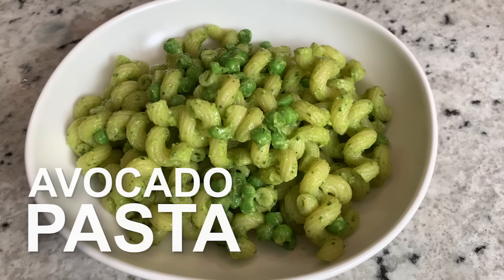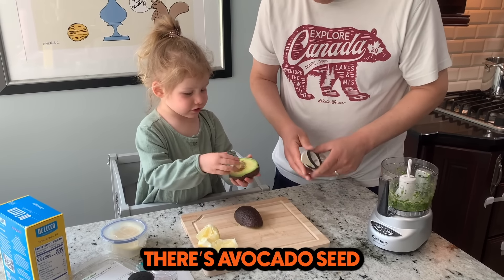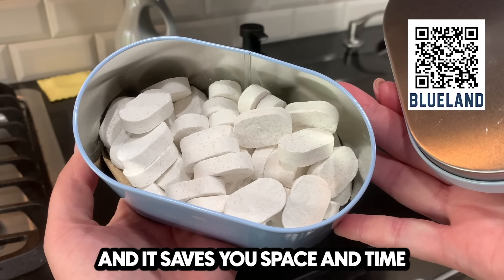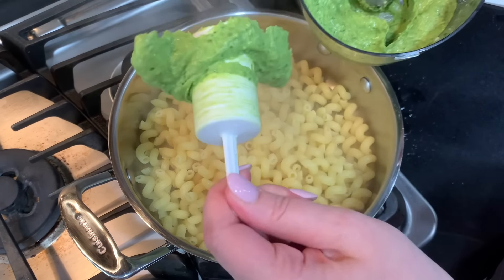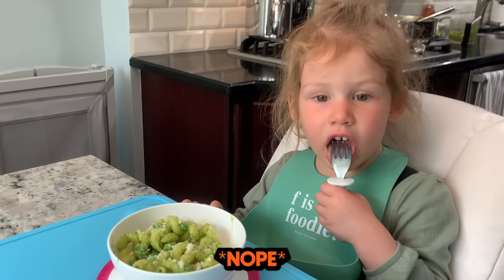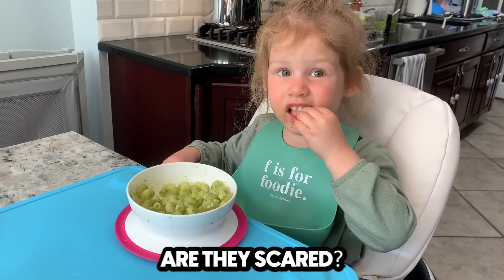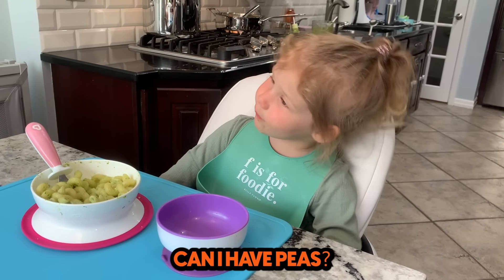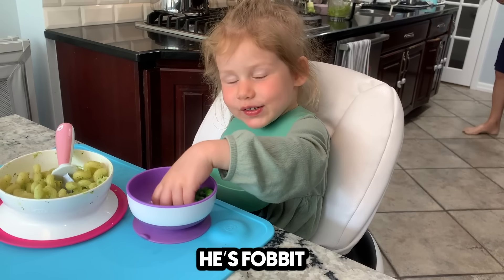Our Toddler Makes Avocado Pasta...Will She Eat It?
Detailed recipe below. We are cooking with our toddler's favorite ingredient, avocado! Then we sit down to eat and have some adorable dinner conversations!

Avocado Pasta Recipe

Ingredients:
-1 box of your favorite pasta, we used Cavatappi
-1 large or two small ripe avocados
-1 small bag of frozen peas, cooked and drained
-¼ cup olive oil
-2-3 cloves garlic
-2 handfuls of spinach
-Juice of 1-2 lemon wedges
-¼ cup parmesan cheese

Instructions:

1) Bring a large pot of water to a boil. Add pasta.
2) While the pasta cooks, add the olive oil, garlic, spinach and lemon juice to a food processor. Pulse chop until everything is small and even.
3) Then add the avocado, parmesan cheese and a generous amount of salt and pepper.
Chop until the mixture is smooth.
4) Once the pasta is cooked, save some of the pasta water in a glass measuring cup.
5) Add the cooked pasta and avocado mixture to a pot. Add small amounts of the pasta water and stir until the sauce is smooth and it is covering the pasta evenly.
6) Fold in the cooked green peas.
7) Top with parmesan cheese and serve.